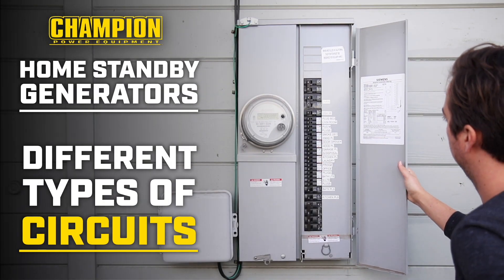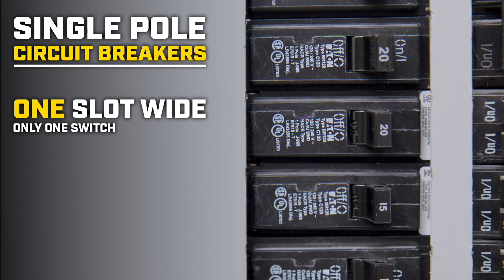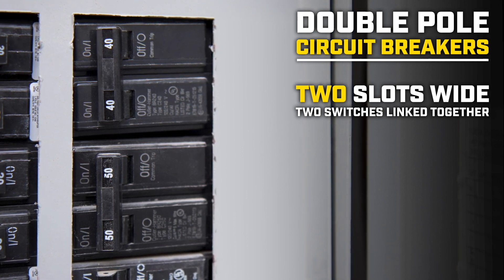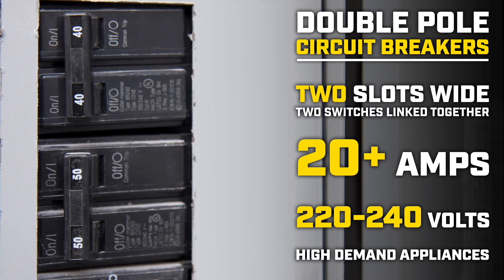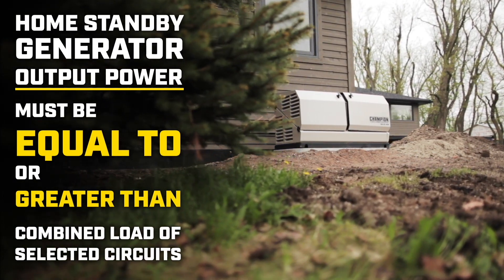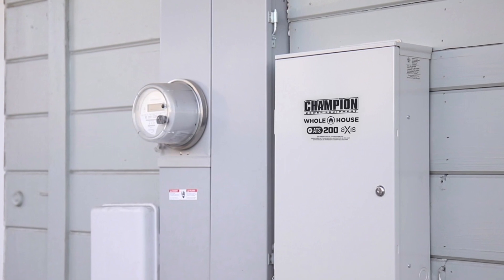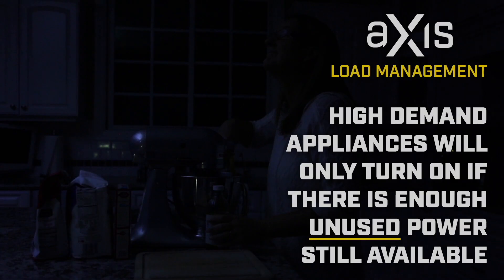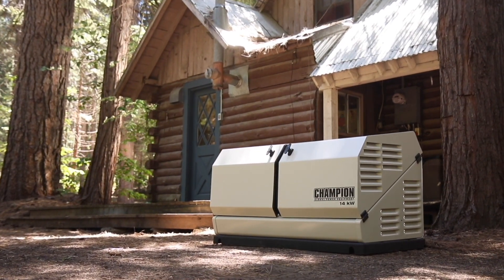Types of Circuits (Home Standby Generators)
Informational video on the different types of circuits of your home.